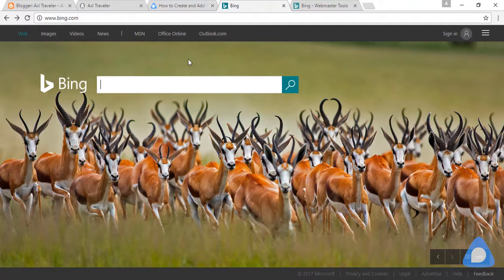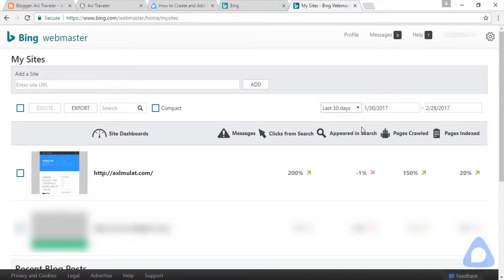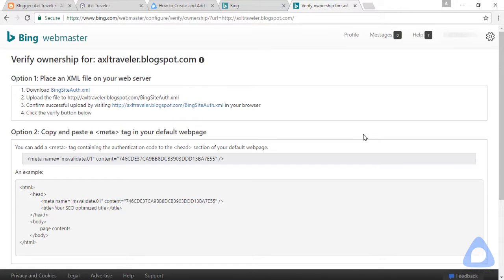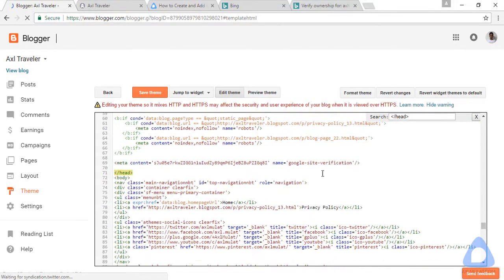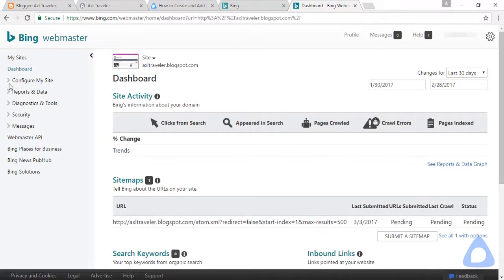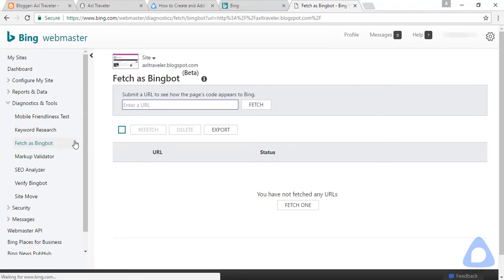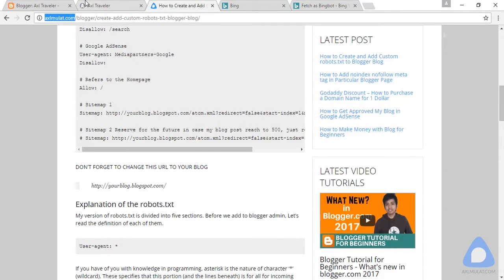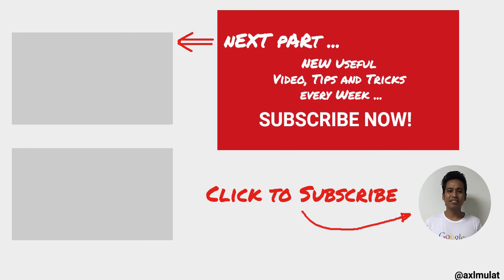Blogger SEO Tutorial - How to Submit your Blog XML Sitemap to Bing Webmaster Tools - Part 13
In this video we will submit our blog in bing.com via  Bing webmaster tools, the process is the same of google webmasters tool.

After submitted we need to verify the site owner via bing meta tag and after we will submit the blogger xml sitemap.

Next Part of Blogger SEO Tutorial Videos:

► Part 14:  How to Submit your Blog XML Sitemap to Yandex Webmaster Tools

► Part 15:  After Submitted to Google.com / How many Blog posts for SEO impact

PRODUCED BY:
Axl Mulat